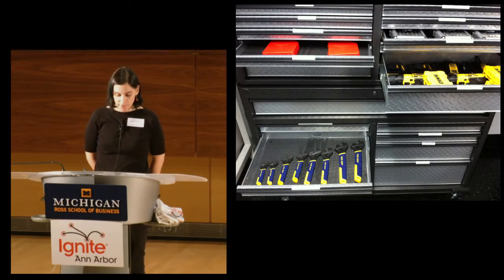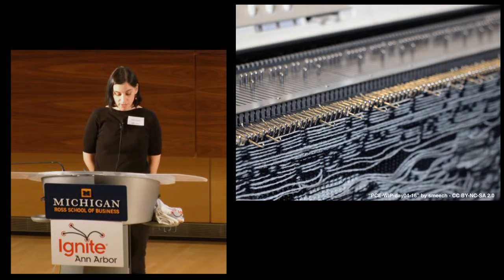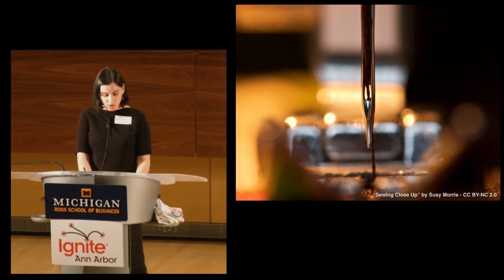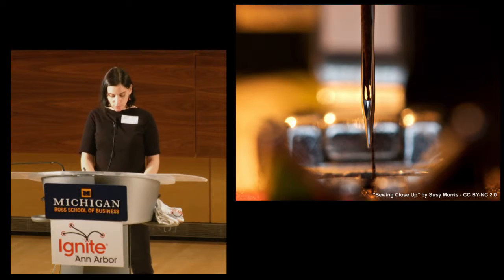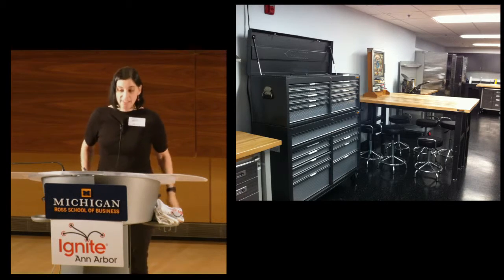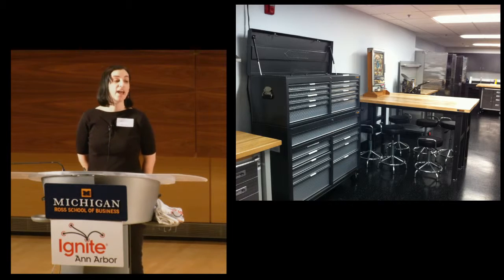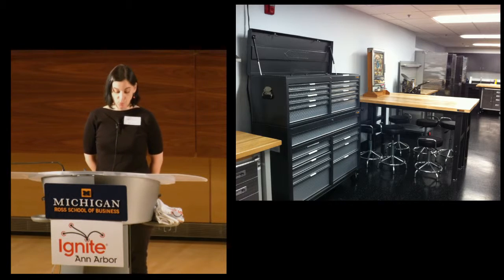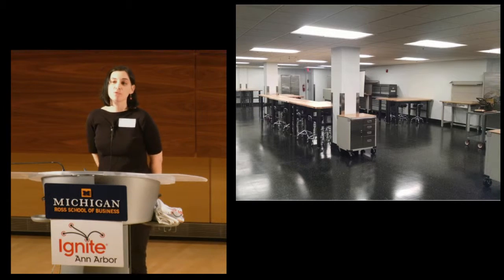20151113-IgniteA2_10- talk#06-Anne Drozd - From the Depths of AADL... The Secret Lab!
Anne Drozd
From the Depths of AADL... The Secret Lab!

Talk #06 - Ignite Ann Arbor #10 - November 13, 2015
Recorded at Robertson Auditorium, Ross School of Business, University of Michigan, Ann Arbor MI